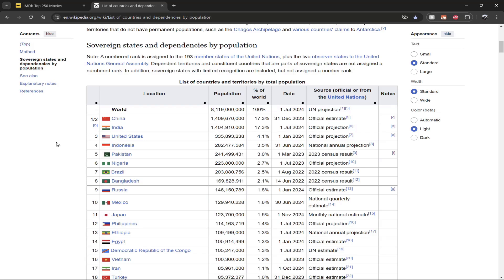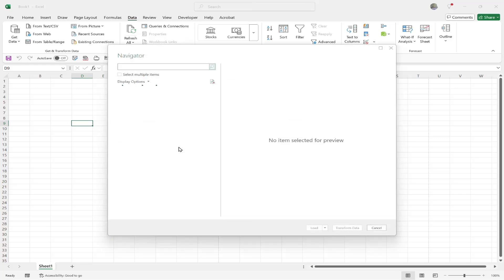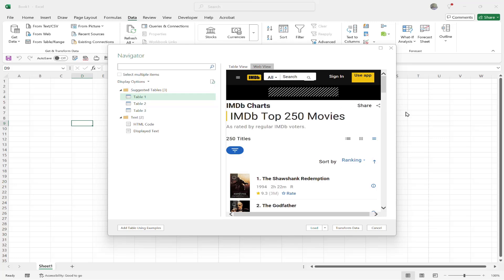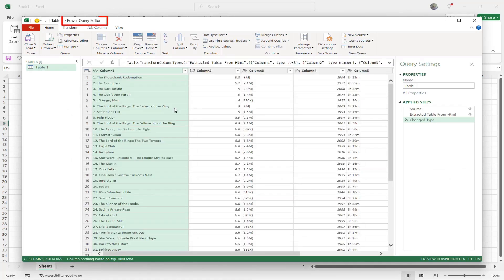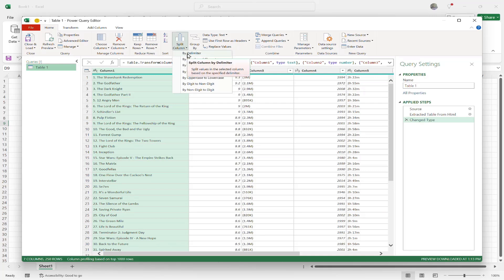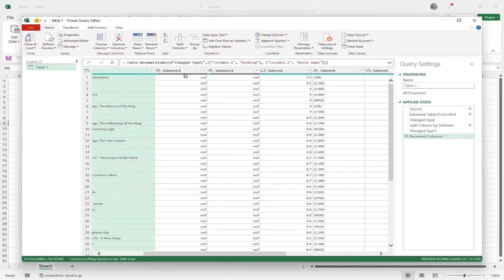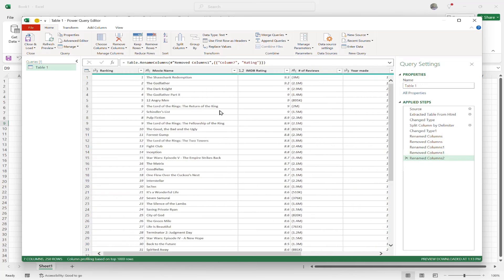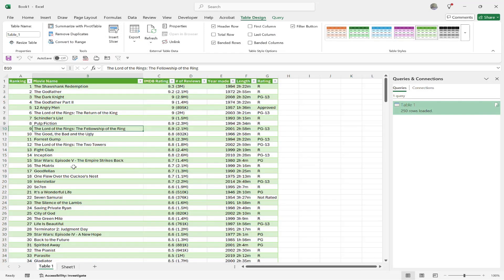How to Import External Data in Power Query - Beginners Guide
Learn how to harness the power of Power Query in Microsoft Excel with our beginner's guide to importing external data. This tutorial will take you through the step-by-step process of connecting to various data sources, such as Excel files, CSV files, databases, and web pages. Discover how to use Power Query's intuitive interface to bring in data, and explore the initial steps of cleaning and transforming that data to fit your analysis needs.